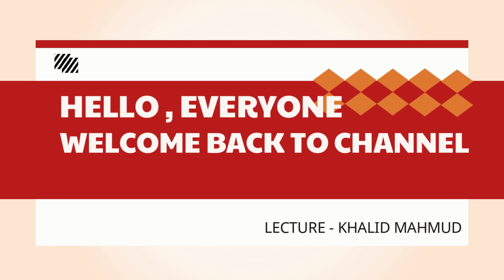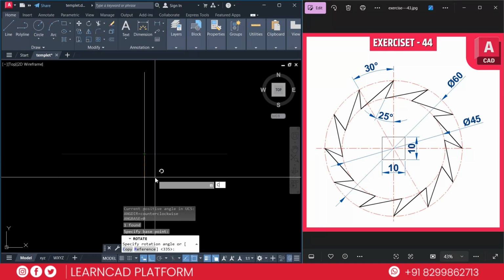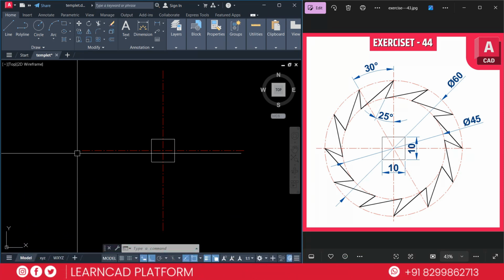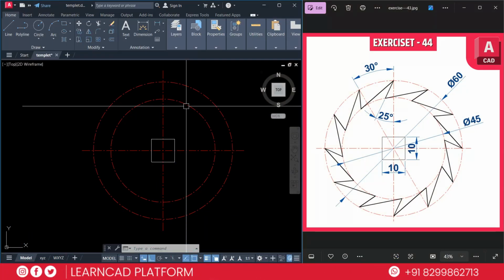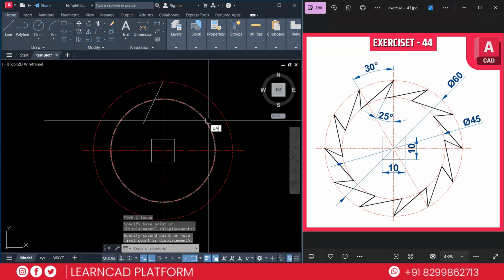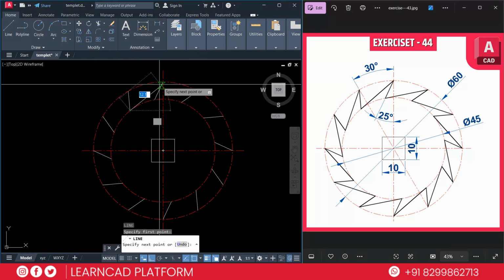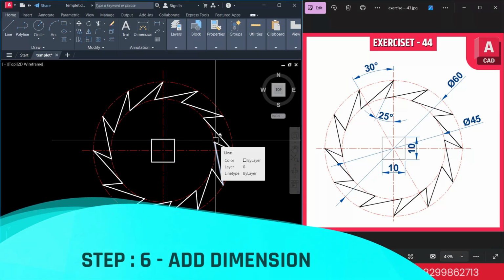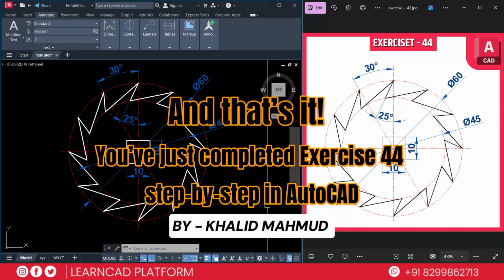AutoCAD 2D Practice Exercises 44 | Beginner to Advanced ! KHALID MAHMUD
Welcome to another engaging AutoCAD tutorial! In this video, you'll learn how to draw Exercise 44 in AutoCAD step-by-step, using commands like Line, Circle, Trim, Mirror & Offset. Perfect for beginners, engineering students, and drafting learners.

🔧 In This Video, You’ll Learn:
How to read and understand the given technical drawing
How to use essential AutoCAD commands
Best practices for drawing mechanical parts
How to maintain accuracy and symmetry in your drawing